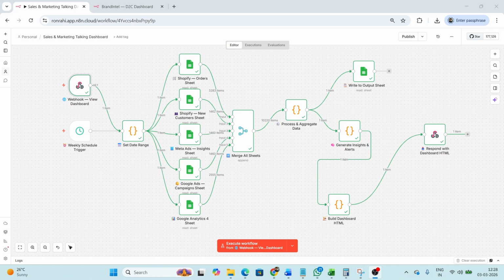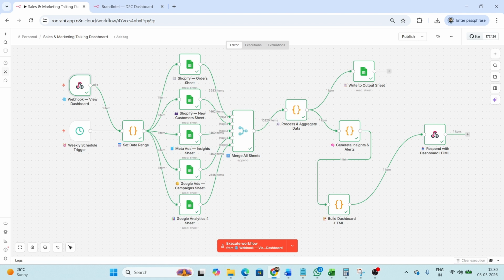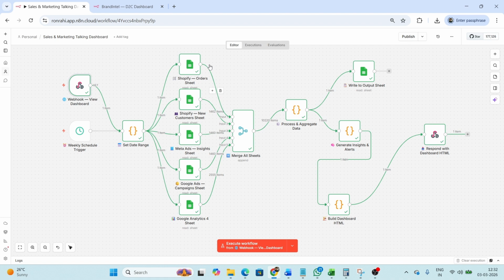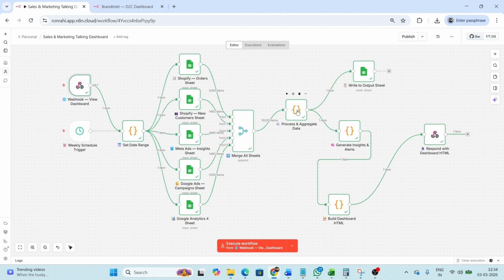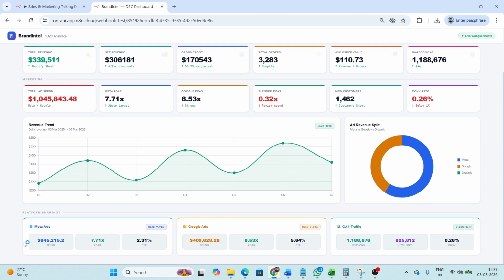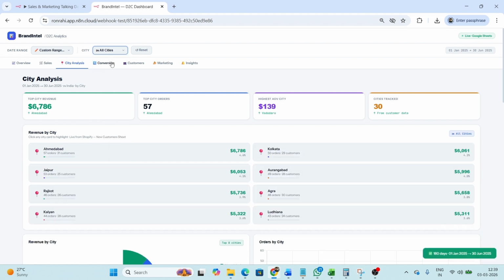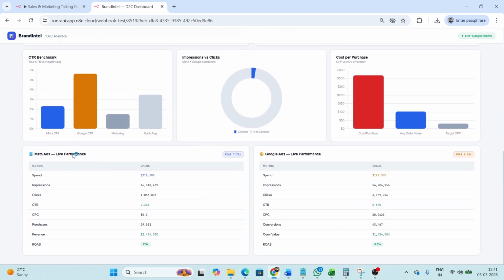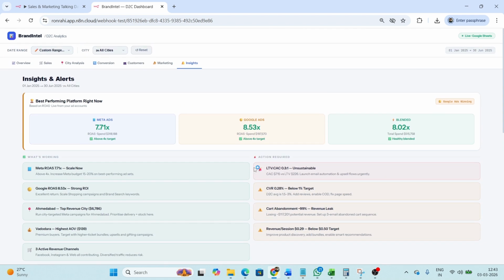Build a FREE D2C Analytics Dashboard | Shopify + Meta Ads + Google Ads +GA4 | n8n Automation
🚀 Build your own FREE D2C Analytics Dashboard using n8n, Google Sheets,
Shopify, Meta Ads & Google Ads — no expensive tools needed!

In this video, I'll show you exactly how I built a fully automated
weekly dashboard that tracks:
✅ Total Revenue & Orders (Shopify live data)
✅ Meta Ads ROAS, CTR, CPC & Campaign breakdown
✅ Google Ads ROAS, Conversions & Cost analysis
✅ Blended ROAS across all platforms
✅ City-wise Revenue & AOV analysis
✅ Conversion Funnel (Sessions → Purchase)
✅ Customer LTV, CAC & LTV:CAC ratio
✅ AI-powered Insights & Alerts (auto-generated!)
✅ 30-Day Growth Playbook — auto-updated every week

💡 Perfect for:
→ D2C brand owners managing Shopify stores
→ Performance marketers running Meta & Google Ads
→ Agencies managing multiple D2C clients
→ Anyone tired of checking 5 different dashboards

🛠️ Tools Used (All FREE):
→ Google Sheets (data source)
→ Chart.js (interactive charts)
→ Shopify data export
→ Meta Ads Manager export
→ Google Ads export